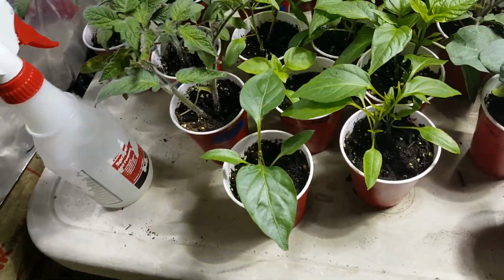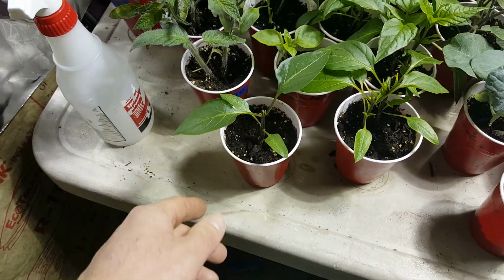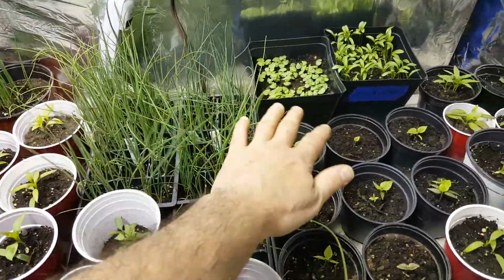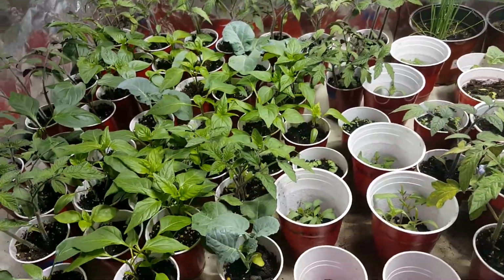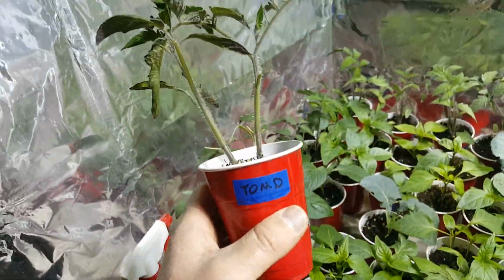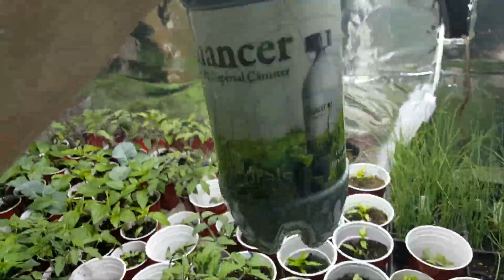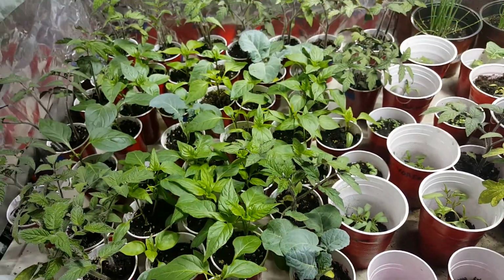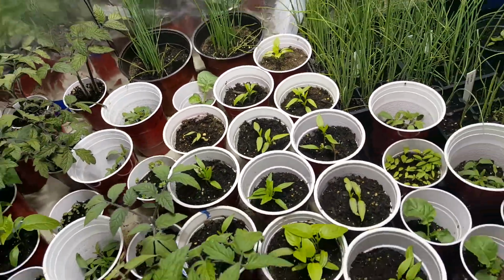Garden Update 1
Things are growing